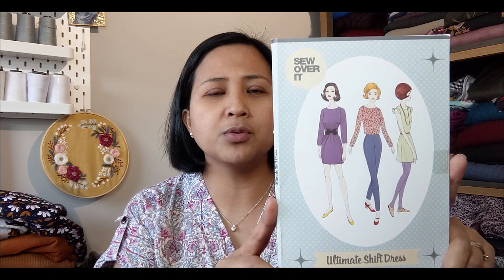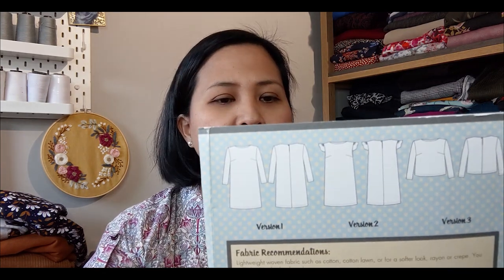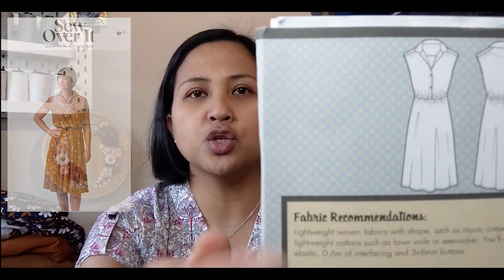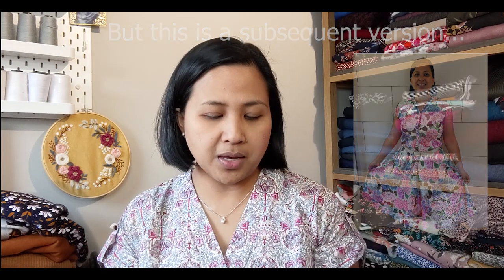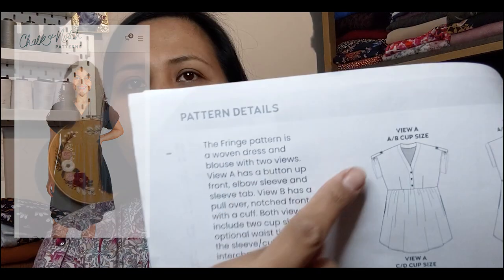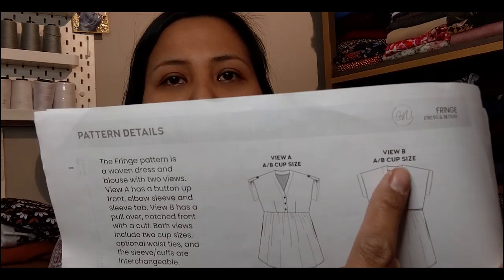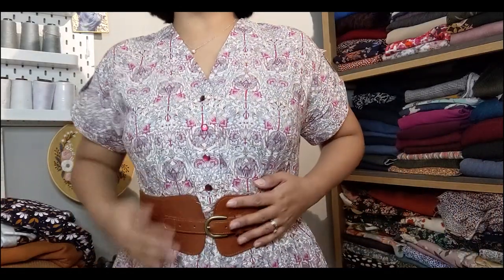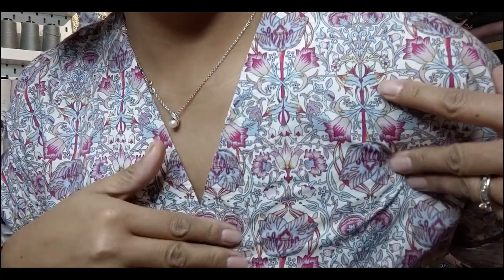Sewing a Me Made Wardrobe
Hi, I'm Crystal and I'm a new vlogger talking about how I started my sewing journey and giving a shoutout to my fellow vloggers and the online fabric shops that I love.

I'm also a busy mum to 8 children so if I can do it, anybody can do it!